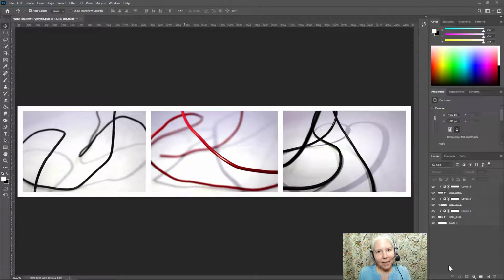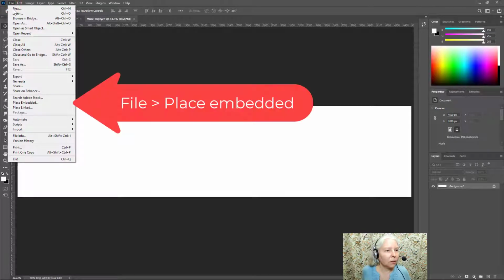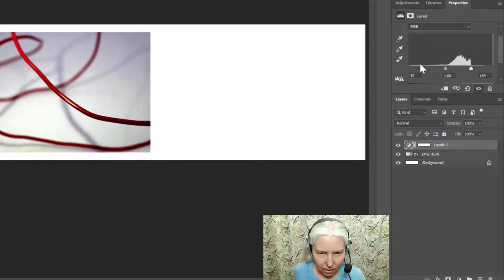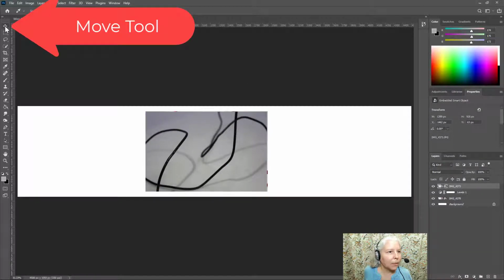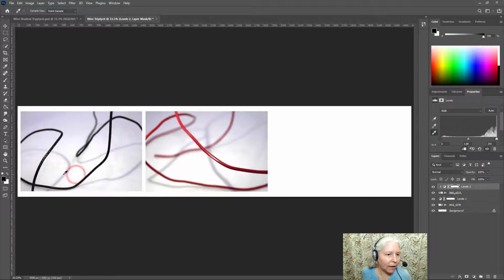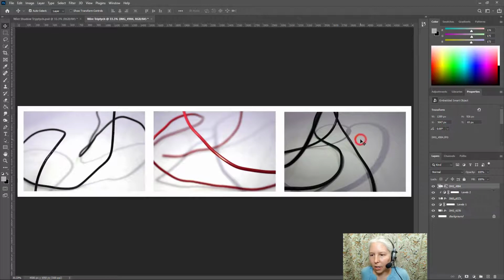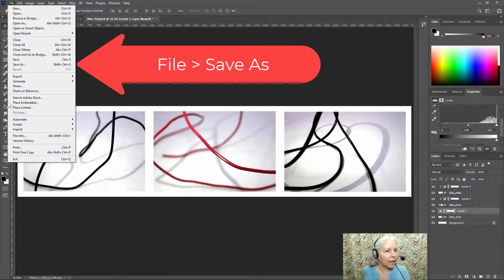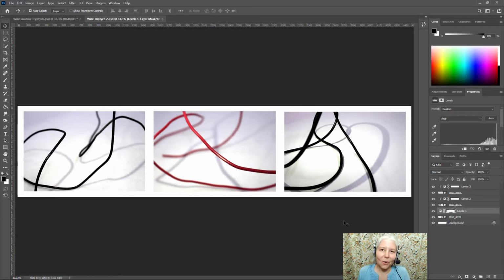Wire Shadows Triptych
This video show how to make a triptych using your wire shadow photos.